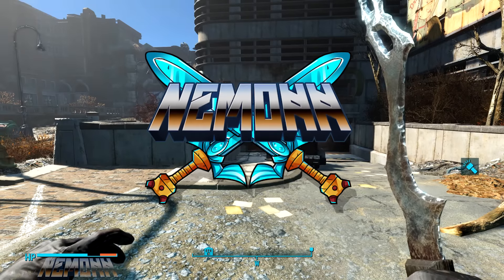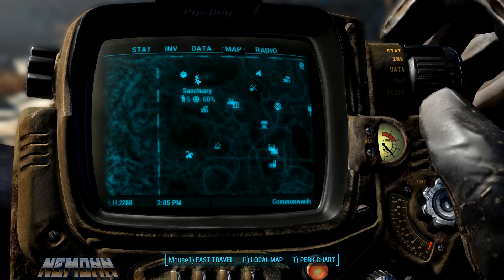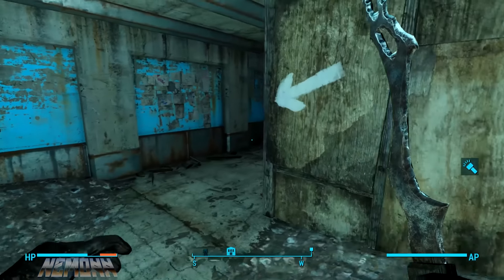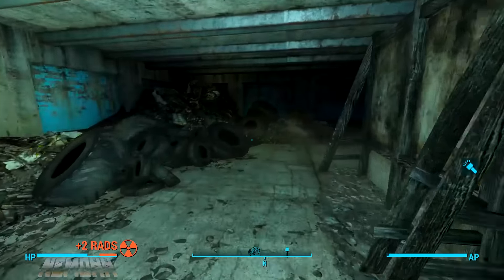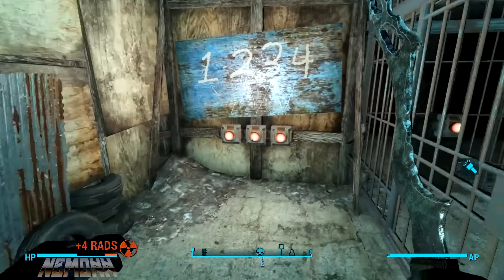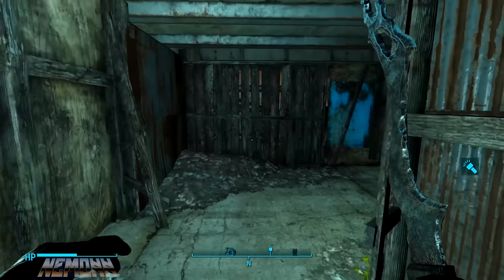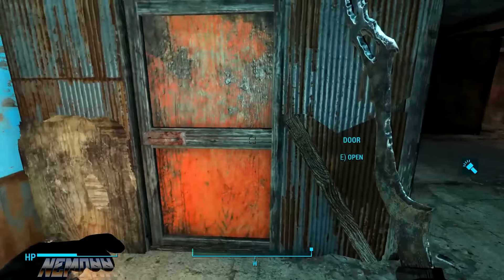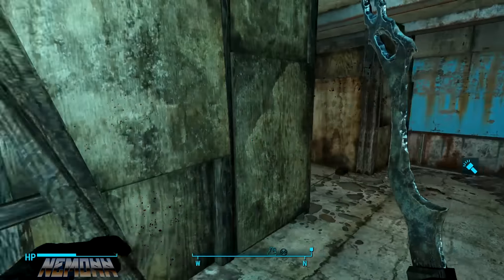FALLOUT 4 - SAW "DEATH MAZE" EASTER EGG (FALLOUT 4 EASTER EGGS)